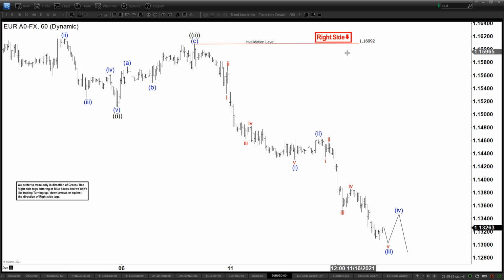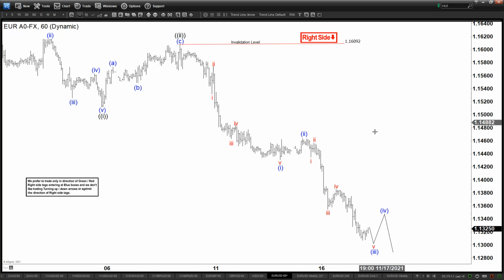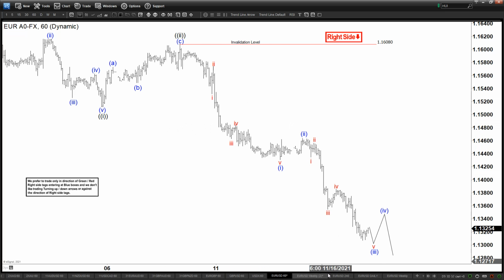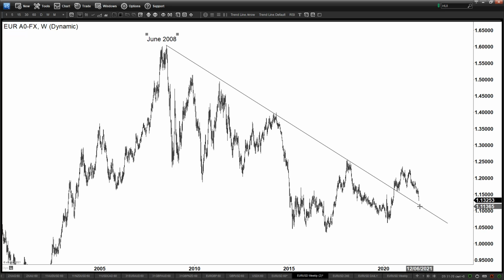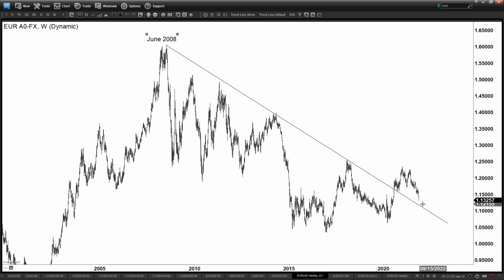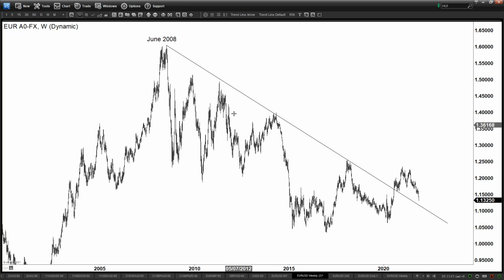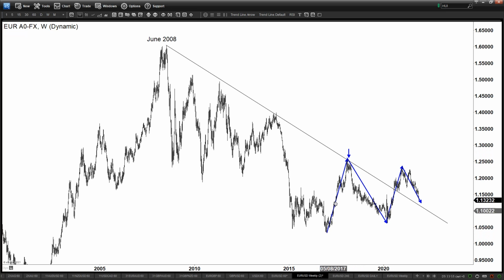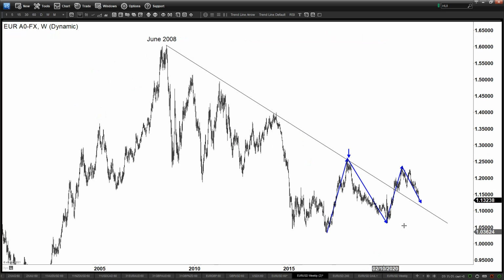EURUSD Further Weakness Expected | ELLIOTT WAVE FORECAST